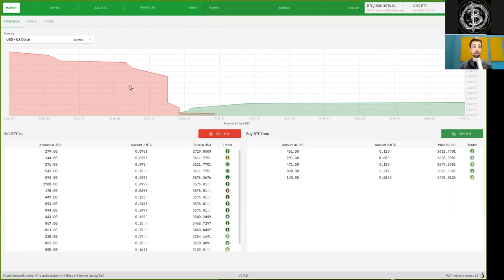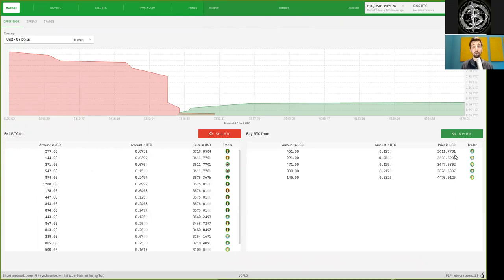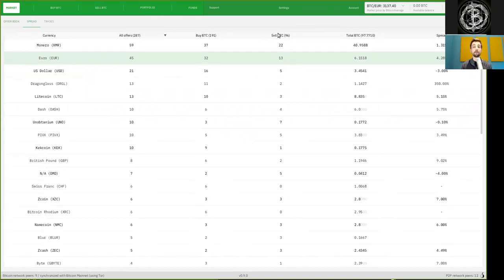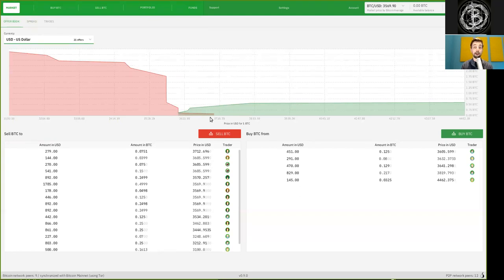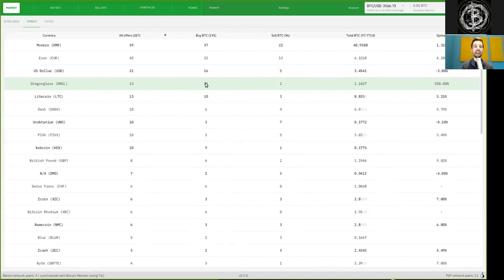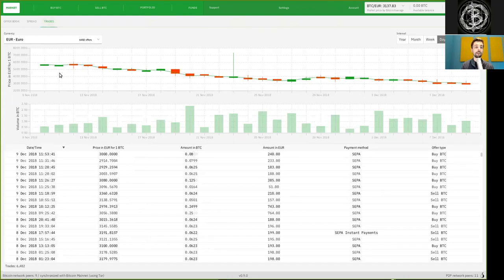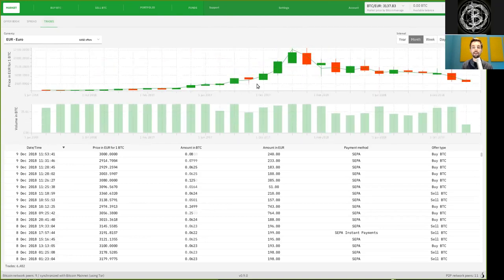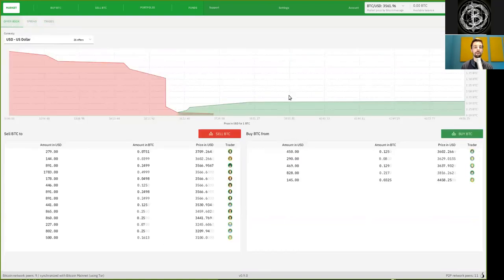The Bisq Marketplace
Bisq is an open-source, peer-to-peer application that allows you to buy and sell cryptocurrencies in exchange for national currencies. No registration required.
Bisq does not require identity verification, it is decentralized, non custodial, privat, open source and very easy to use!